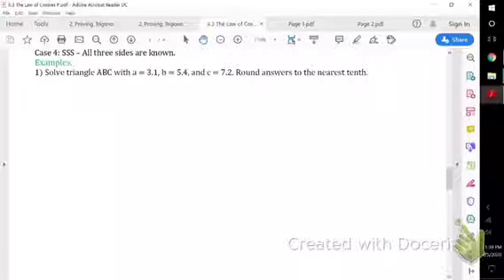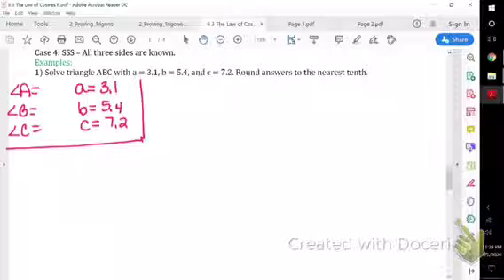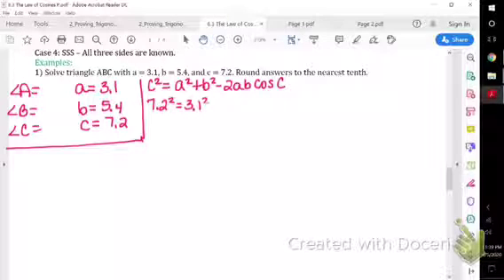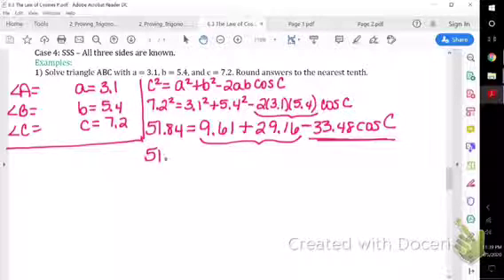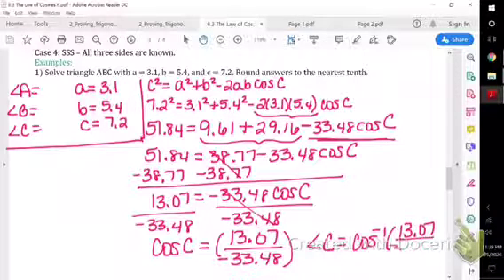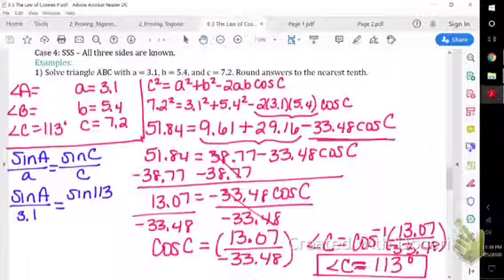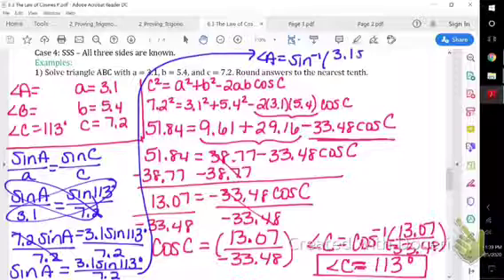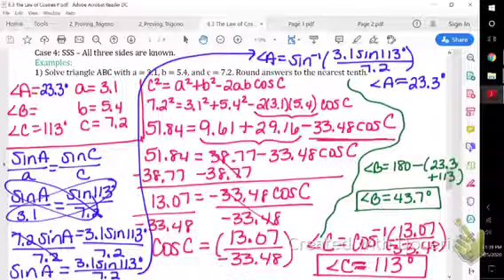DC PC 6.3 Part 2 Case 4 Example 1